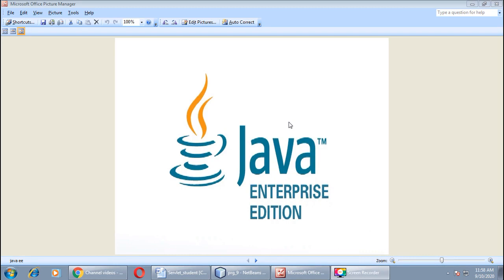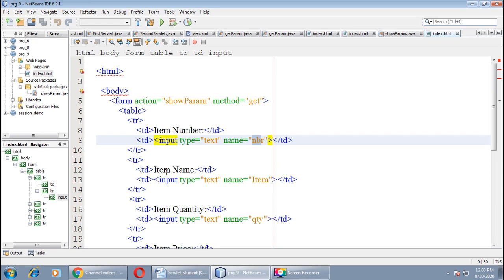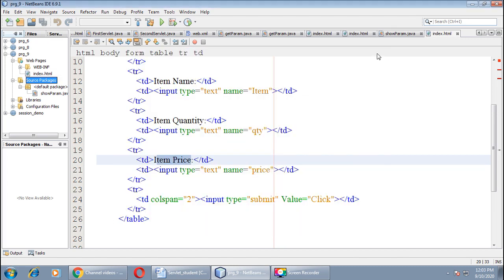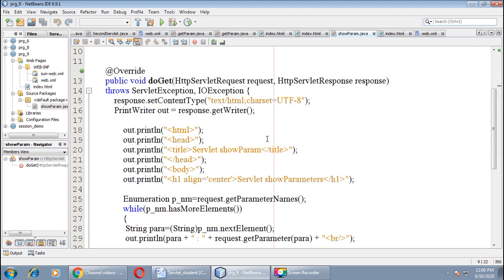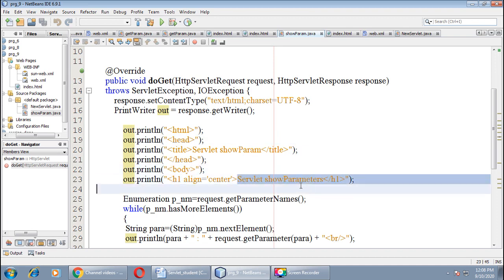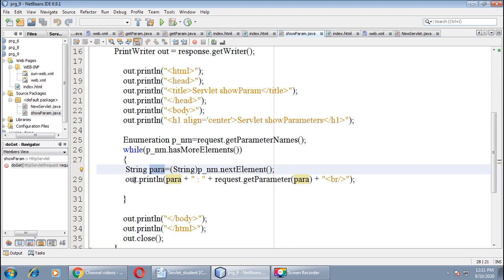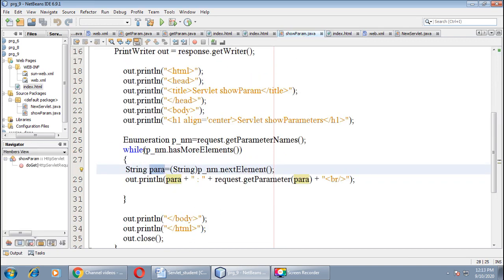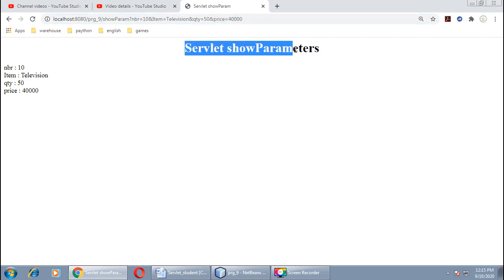J2EE CHP 2 LECT 13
HANDLING REQUEST AND RESPONSE PARAMETER